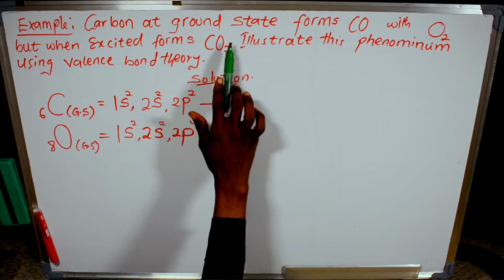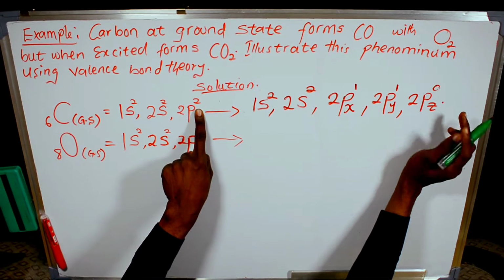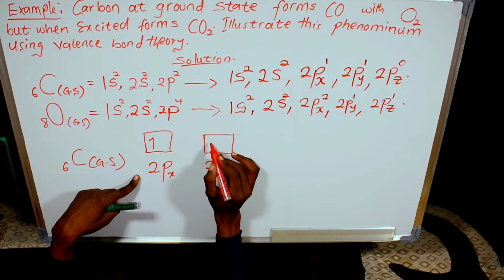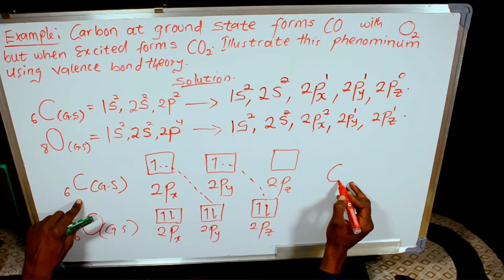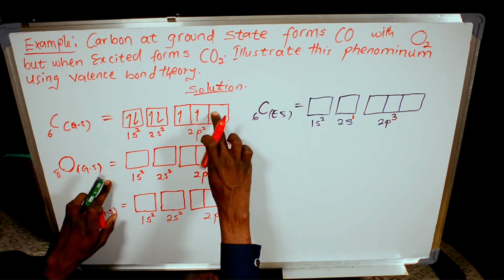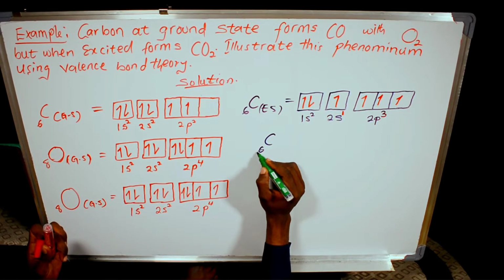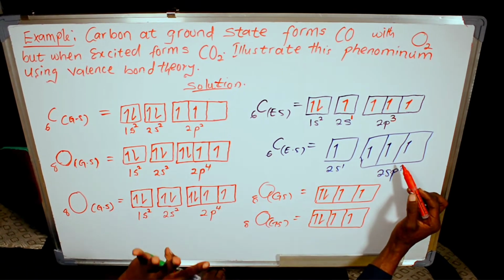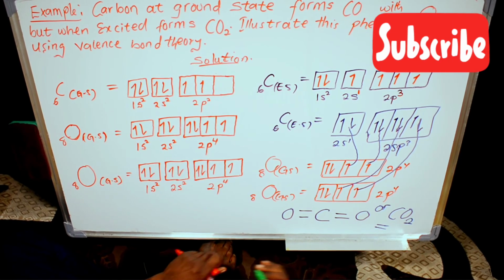B.sc Chemistry Study Room | Valence Bond Theory ( in Covalent Bond ).